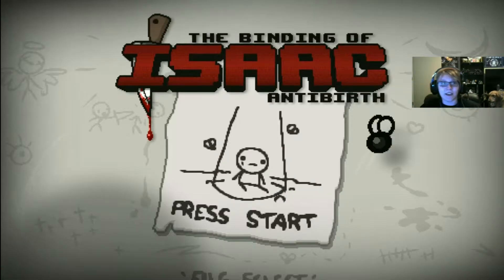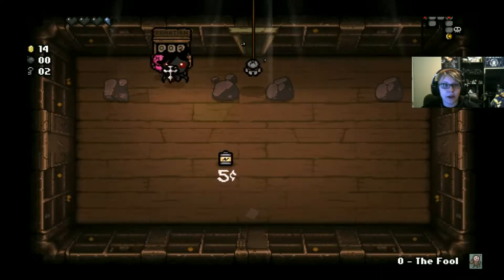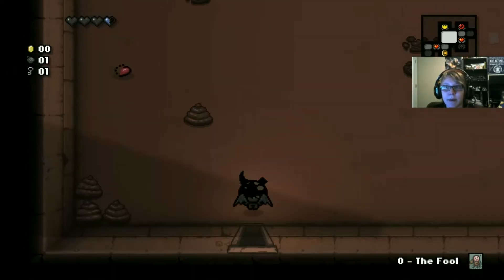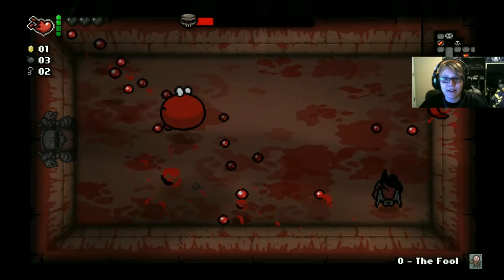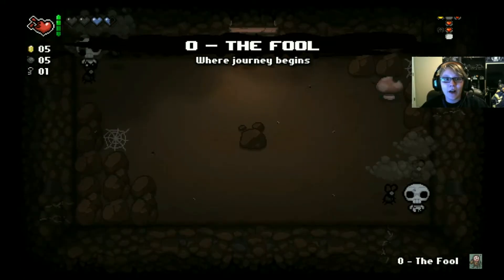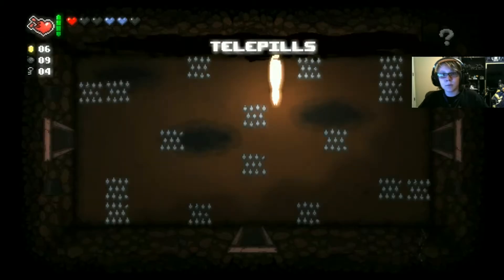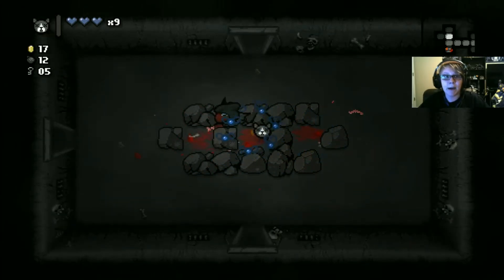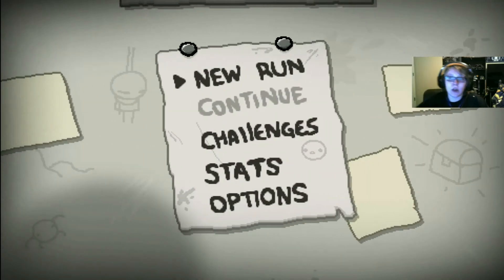SUPER-CHARGED BRIMSTONE | The Binding of Isaac: Antibirth Episode 2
As Azazel drops into the basement, he finds something truly electrifying.